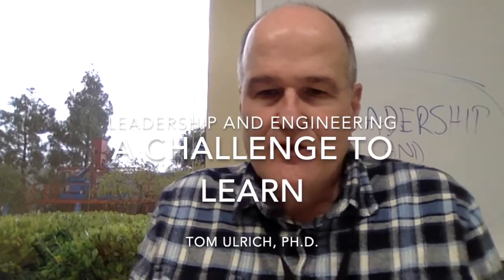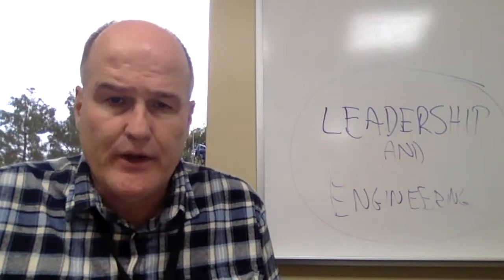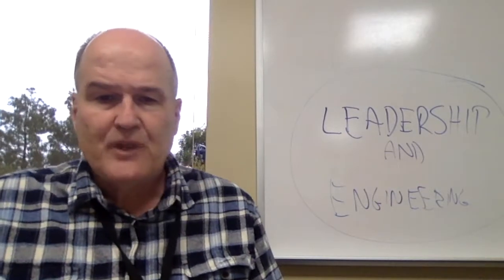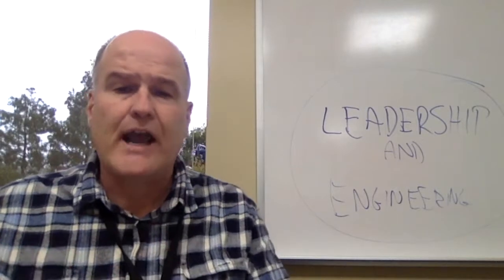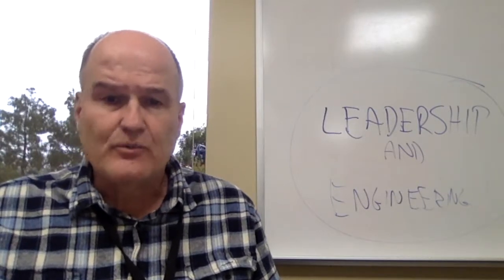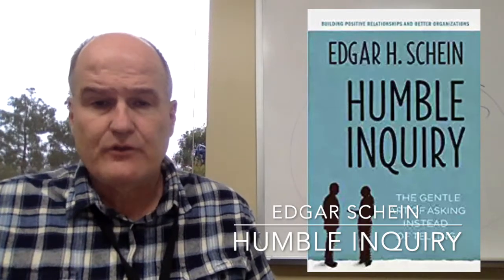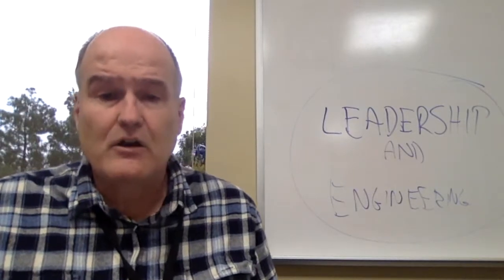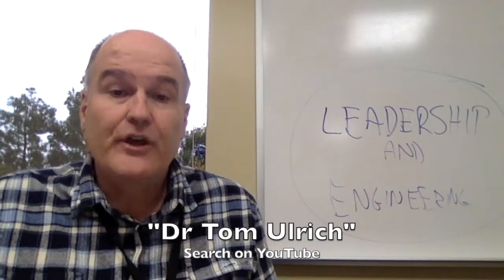Good leaders keep learning; it's what they do.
Video 13: In this video, The Engineering Leadership Guy reminds us that leaders always learn.